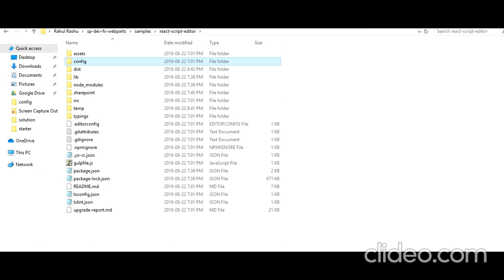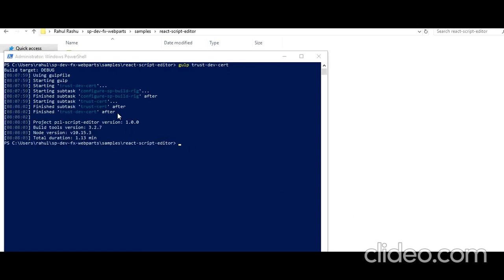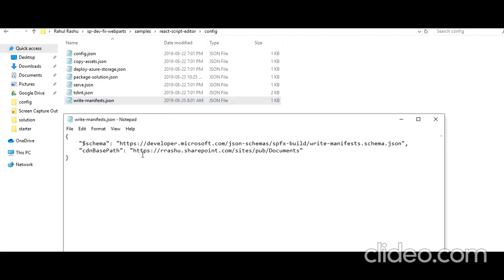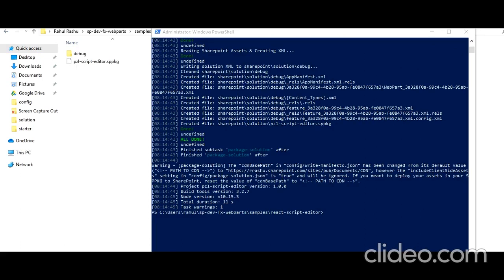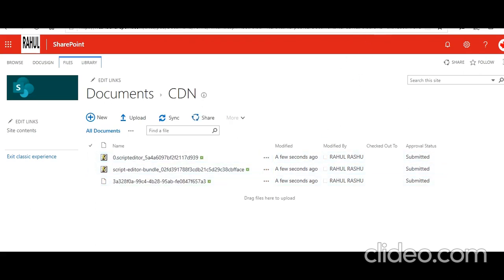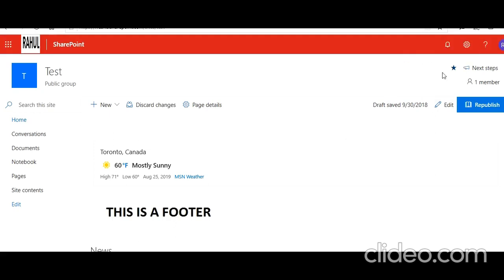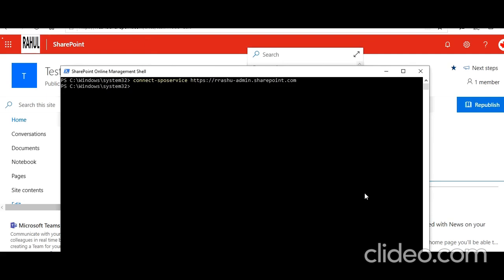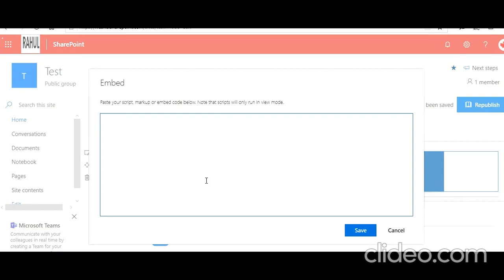How To Install React Script Editor Webpart in Modern Sharepoint Sites Step by Step Full Information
I assume no liability for how the information on this channel is used or interpreted and hence take no responsibility for any decisions that is made with regards to your application based on the information shared on this channel. I am not a licensed or legal immigration professional in any way. If you need legal advice make sure you contact a legal and licensed professional.